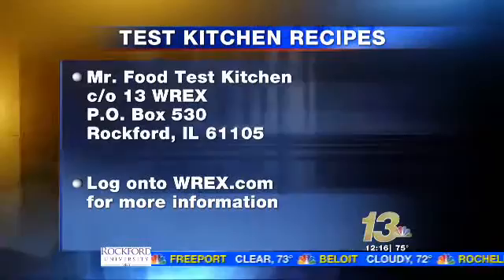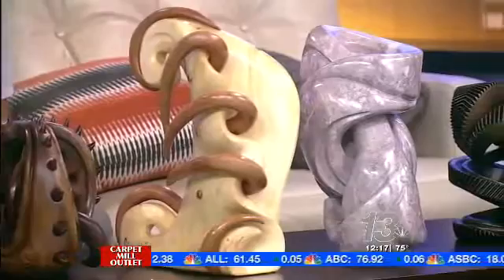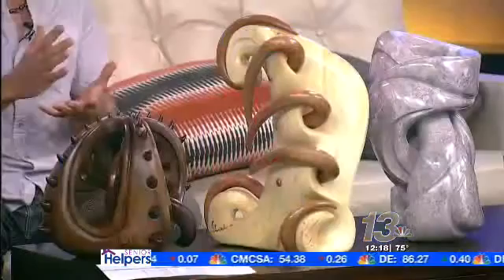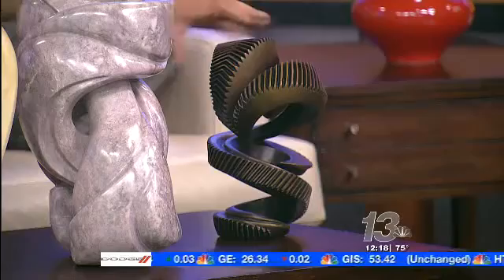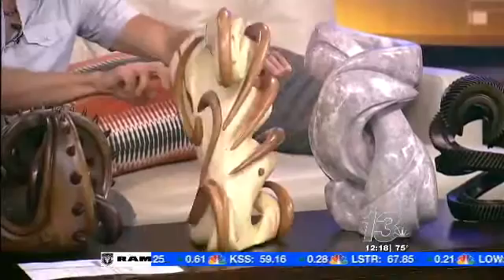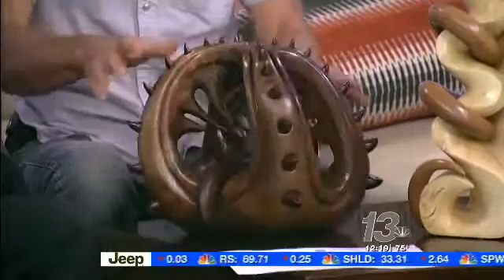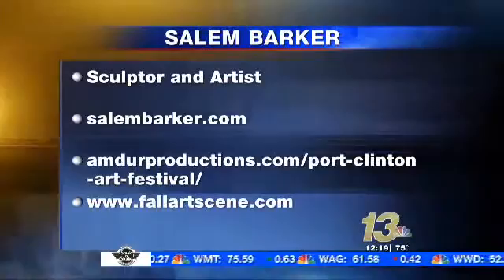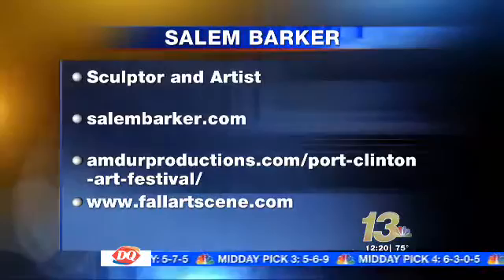Artist pulls handgun on live tv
Local news station Channel 13 News' Michael Collins interviews sculptor, Salem Barker prior to local shows in 2014. Salem surprises the news crew by revealing a hidden handgun from a sculpture.